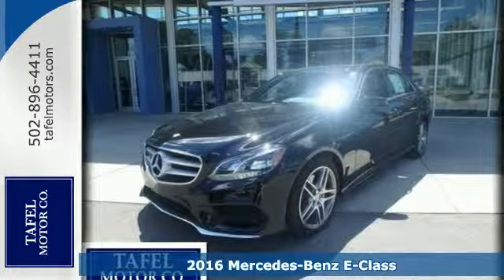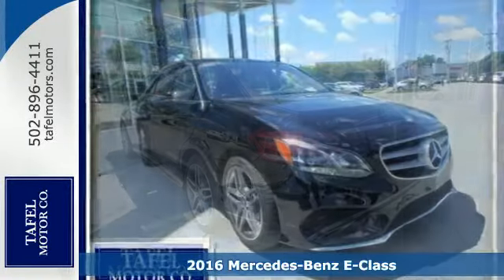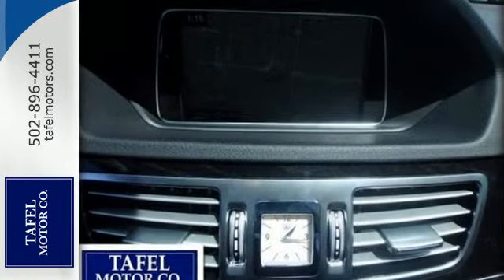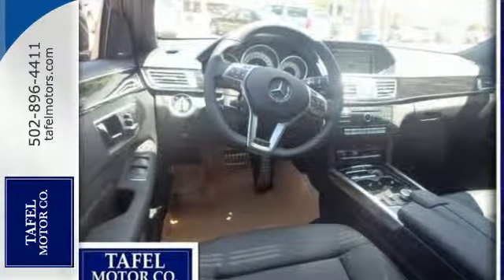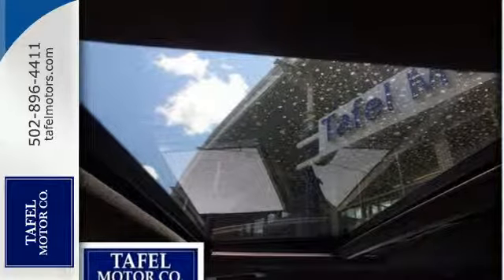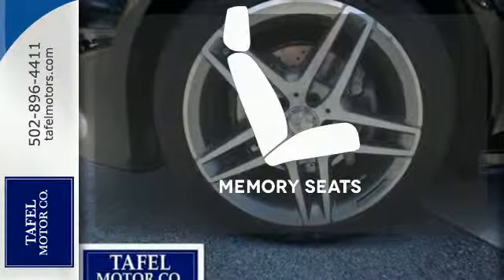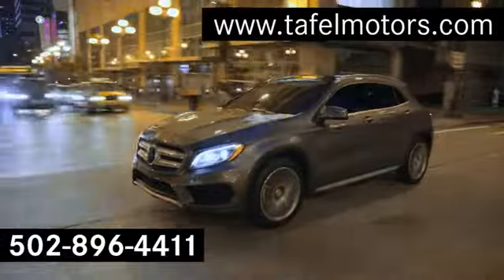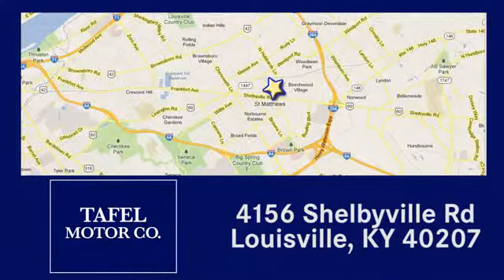2016 Mercedes-Benz E-Class Louisville KY Elizabethtown, KY M14989 - SOLD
Year: 2016
Make: Mercedes-Benz
Model: E-Class
Trim: E350 4MATIC Sport Sedan
Engine: 6 Cyl. 3.5 L
Transmission: Automatic
Color: Black
Interior: Black
Stock #: M14989
VIN: WDDHF8JB9GB237915

Address:
4156 Shelbyville Road